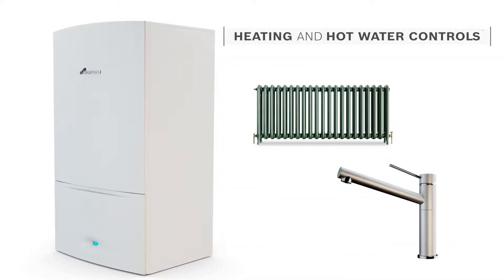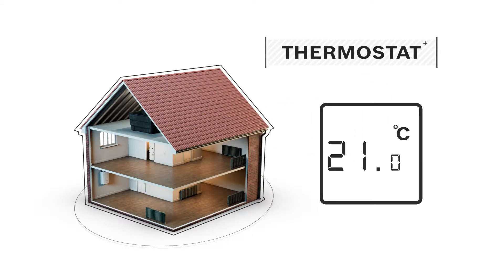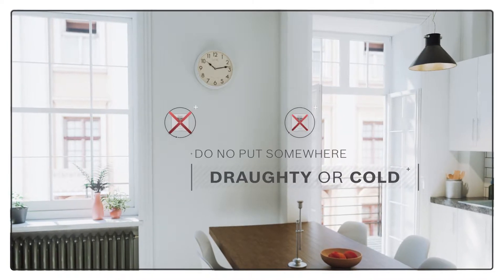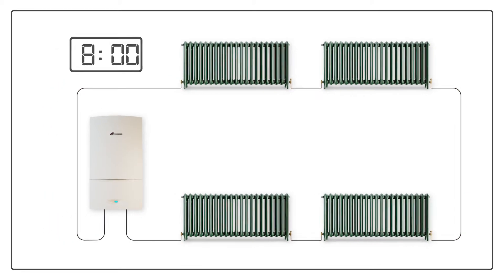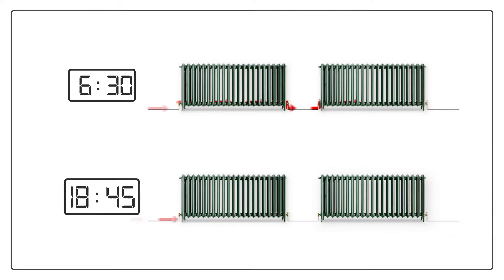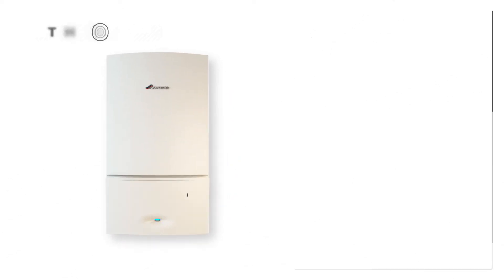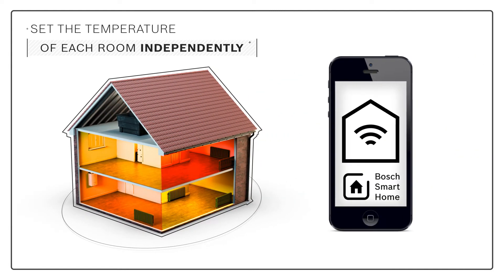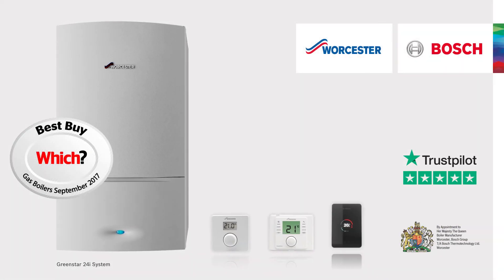Boiler Control Types Explained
Got a new boiler this winter? Watch this video to see what type of control is appropriate for your boiler/home!

Fancy getting a FREE quote? Then give us a call on 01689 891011 to book a surveyor appointment.